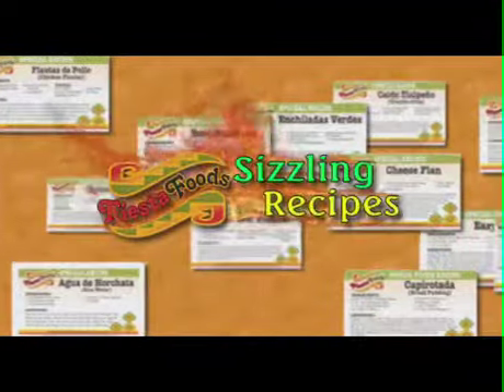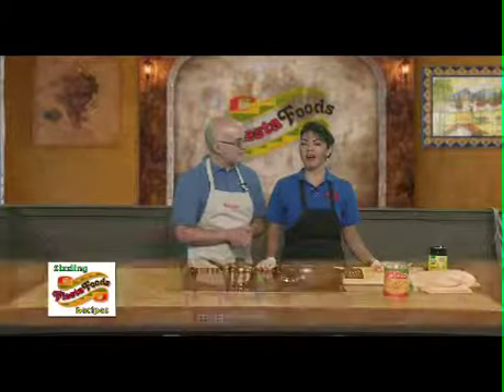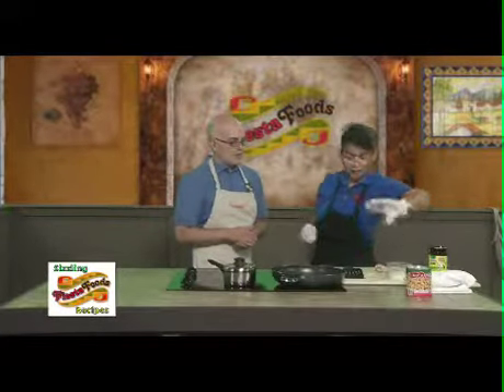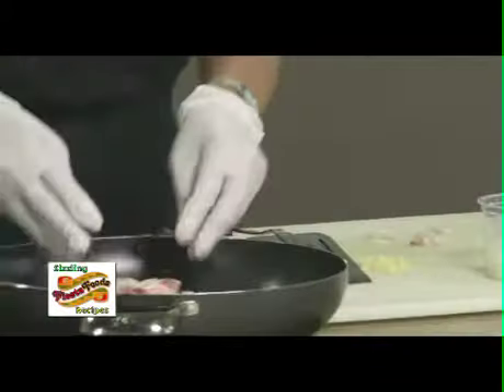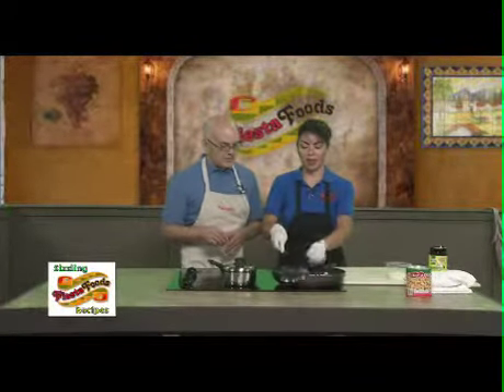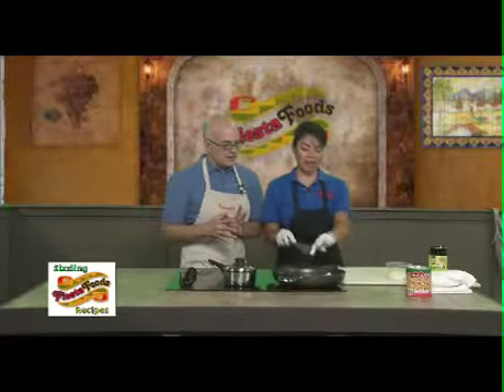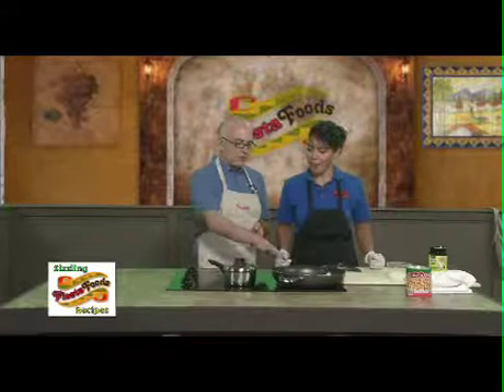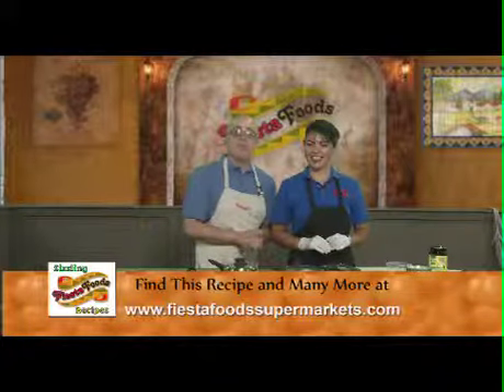Fiesta Foods Sizzling Recipe: Carne En Su Jugo - Part 1